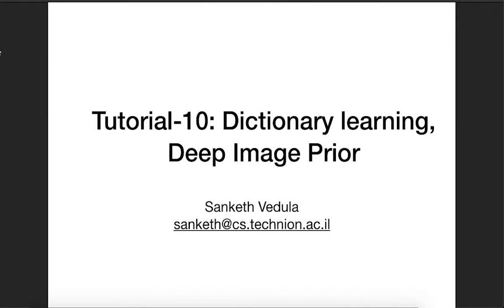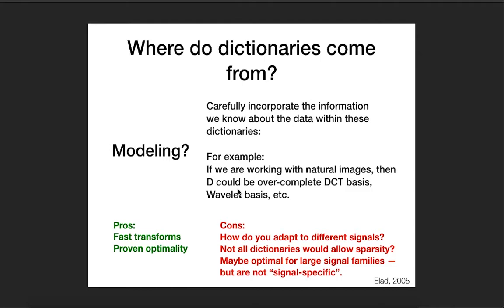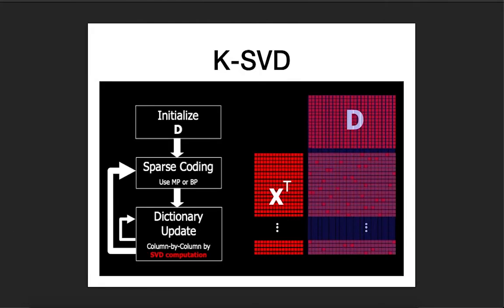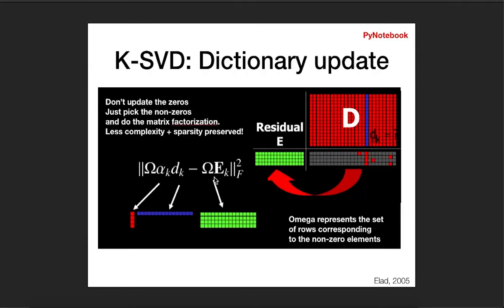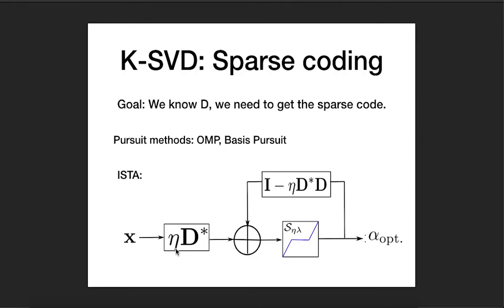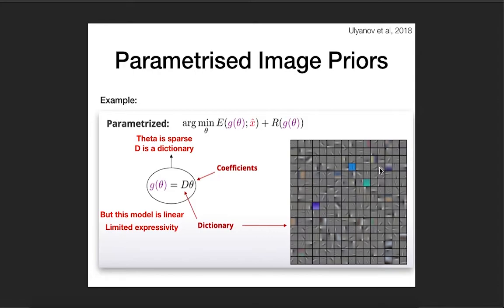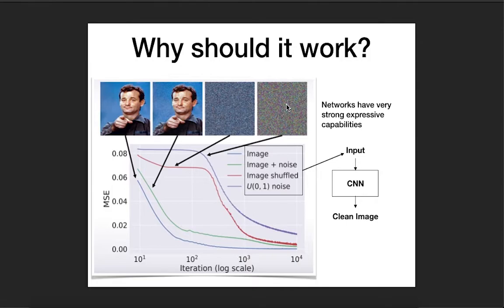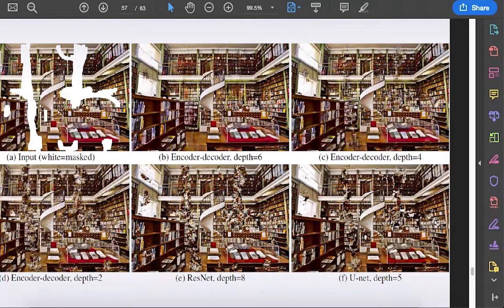Tutorial 10 | Digital Image Processing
Given by Sanketh Vedula